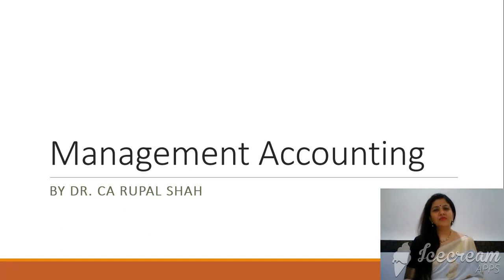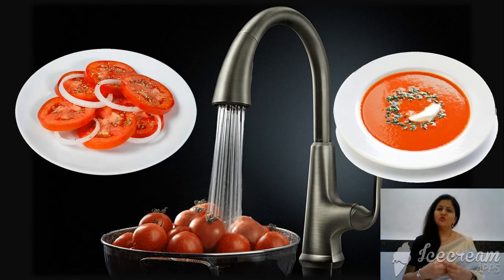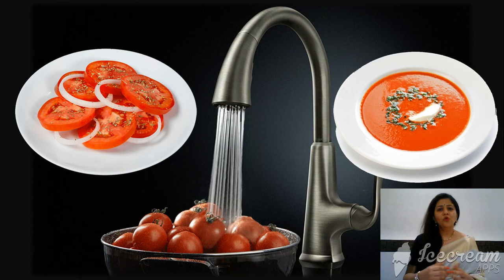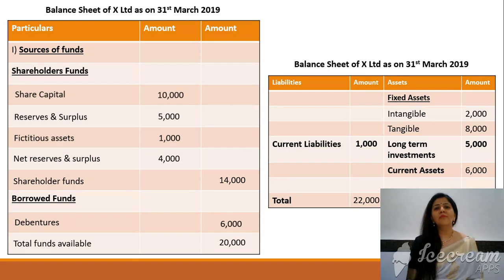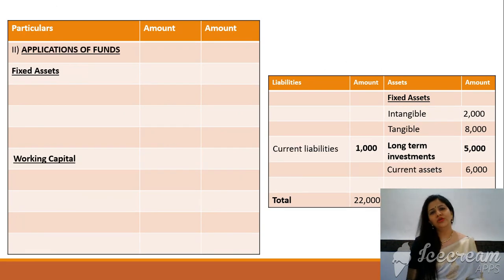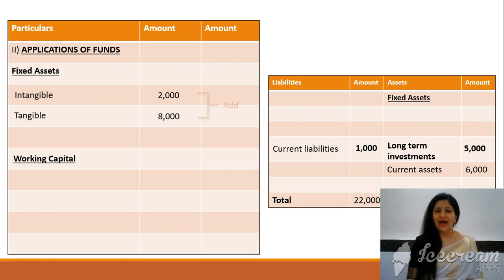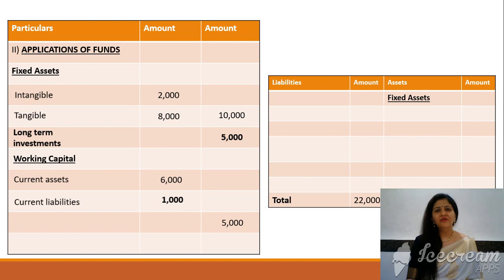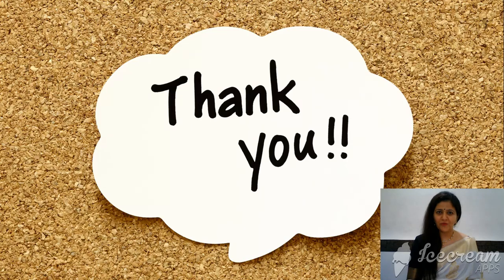Management accounting: Balance Sheet format for analysis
Analysis and interpretation of financial statements. Vertical format of Balance Sheet suitable for analysis.